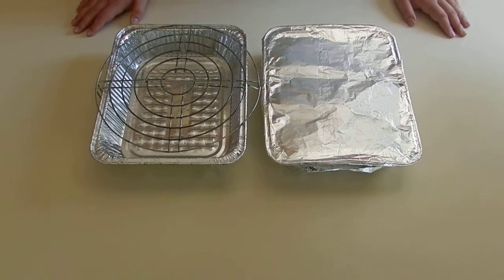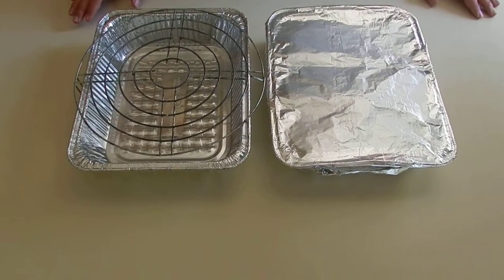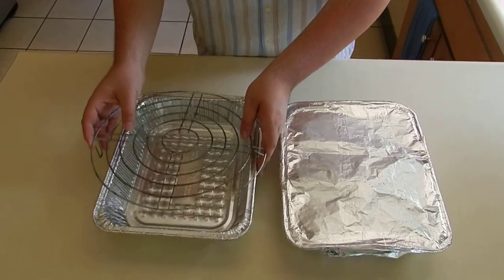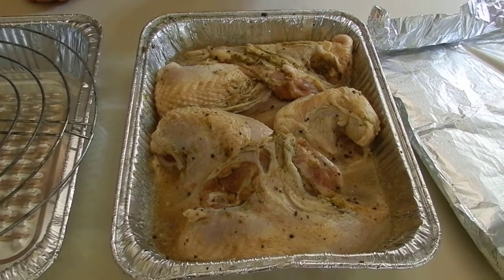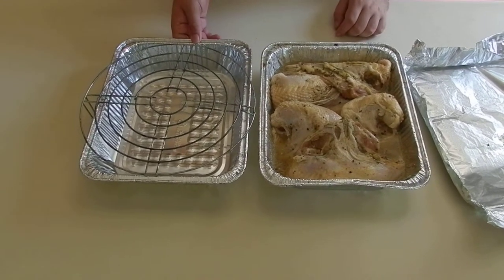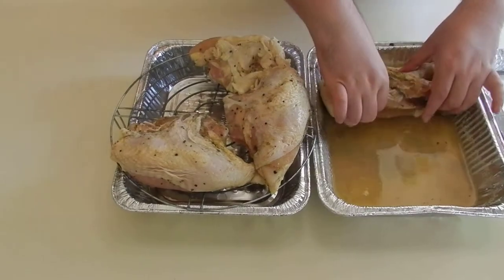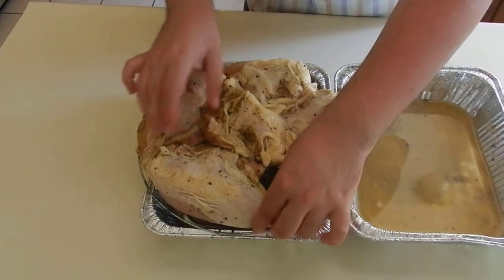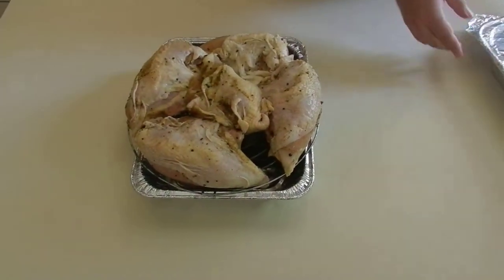Pechugas Encervezadas/Beer Chicken Breast Part 2